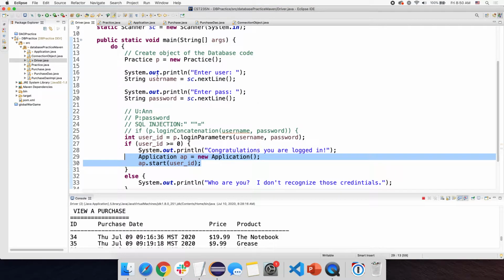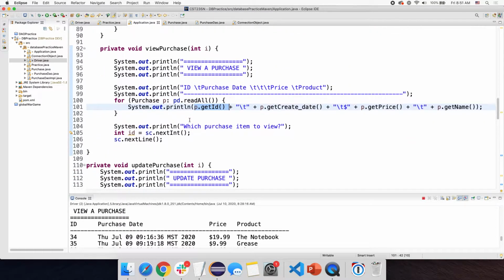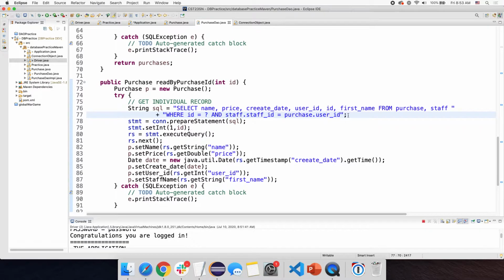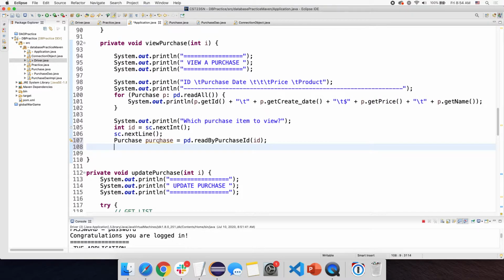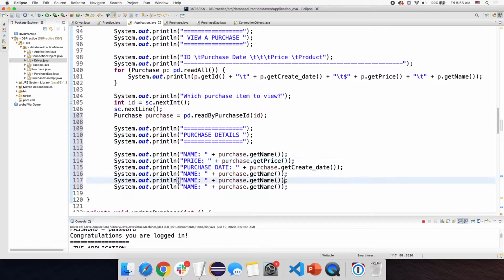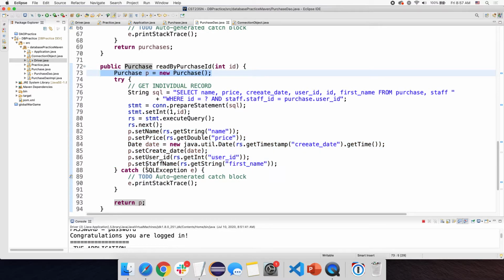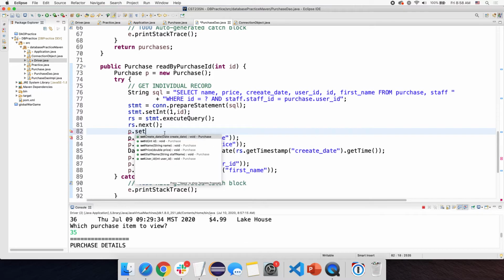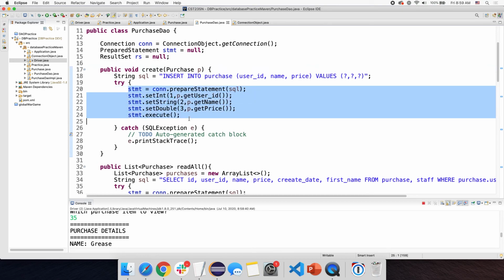Java & JDBC (DAO) - Part #2